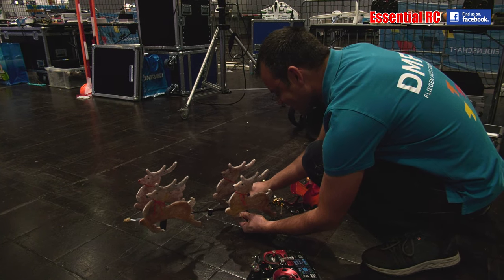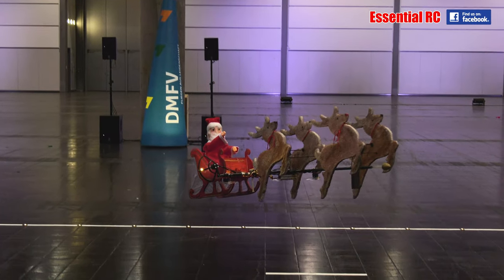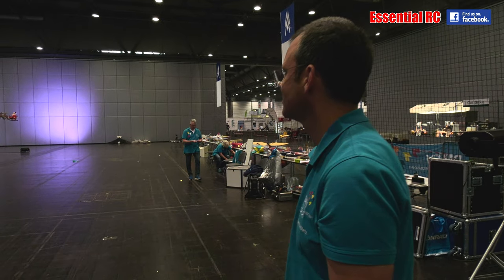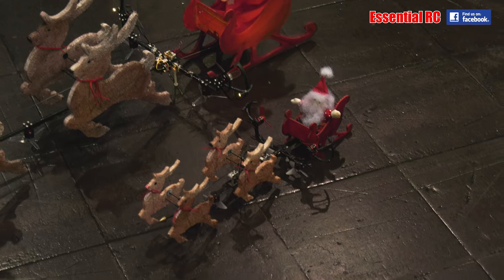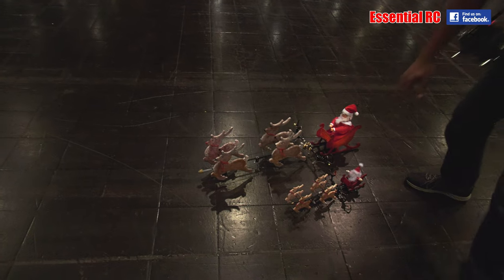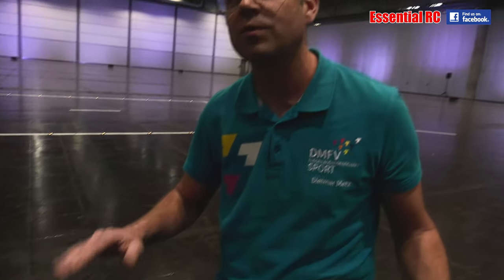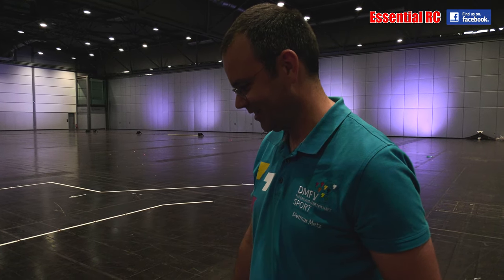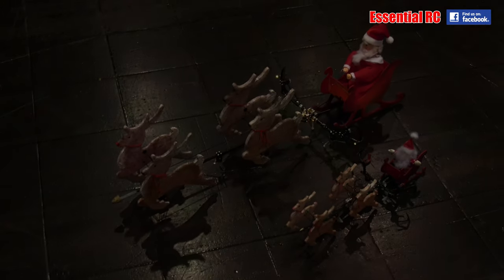XMAS SPECIAL radio controlled (RC) FATHER CHRISTMAS / SANTA CLAUS with SLEIGH pulled by REINDEER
With the moving reindeer and waving Father Christmas with moving head this is a very special RC quadcopter. Designed, constructed and flown by the very clever Dietmar of the DMFV Indoor Team.

Filmed by Dom Mitchell at Leipzig Modell-Hobby-Spiel Trade Fair for the 'Essential RC' YouTube channel using the Panasonic AG-UX180 Pro 4K camcorder.